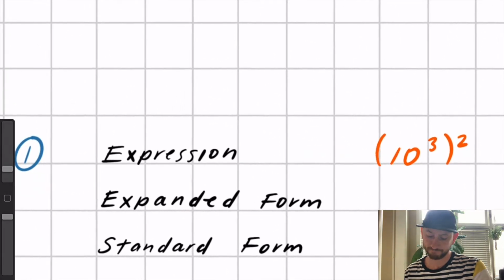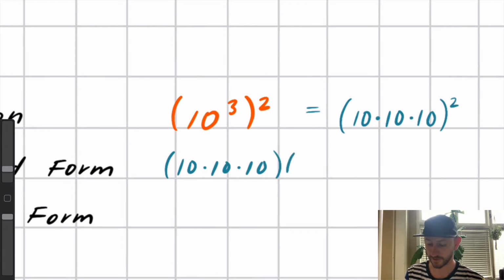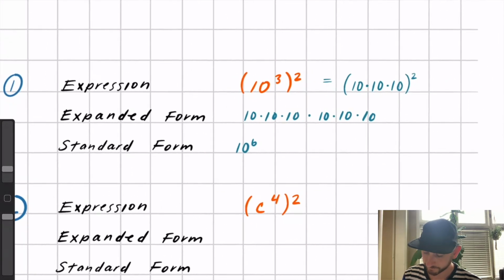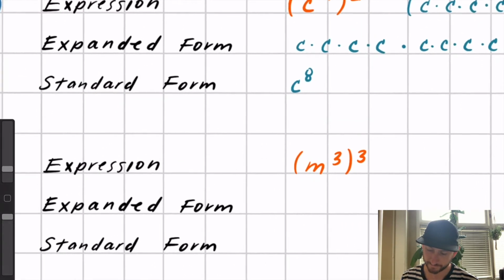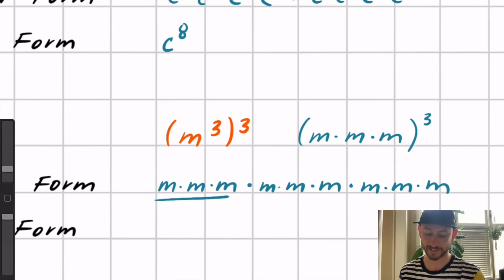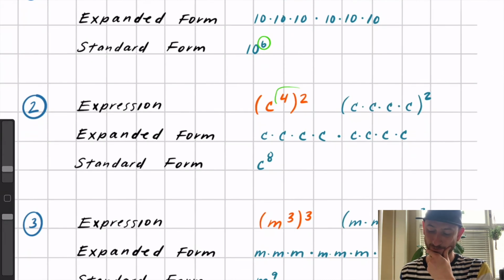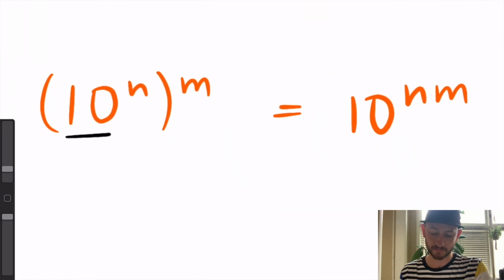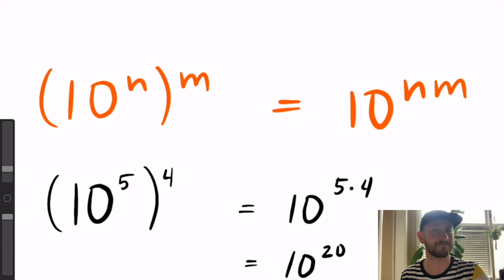Powers of Powers